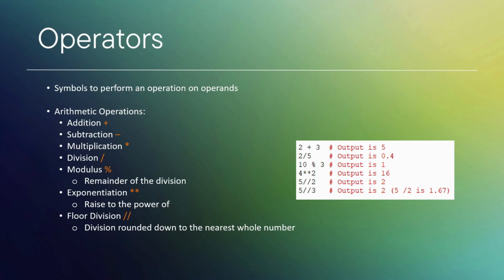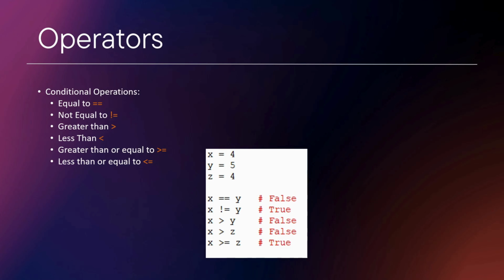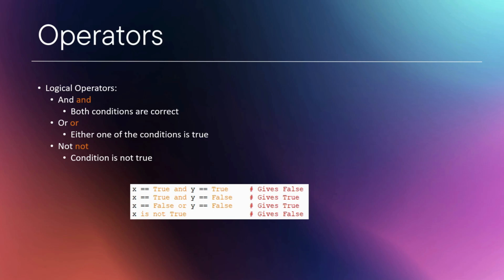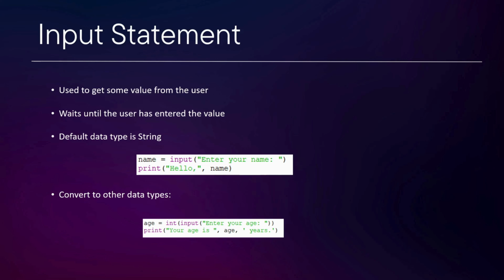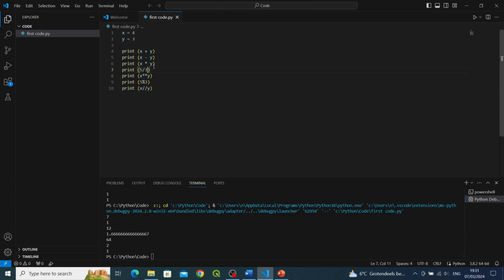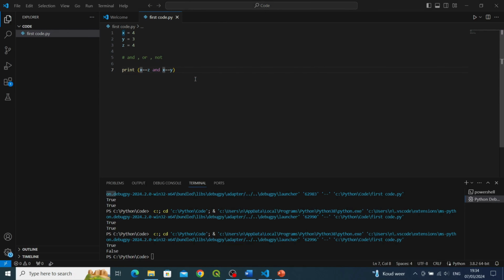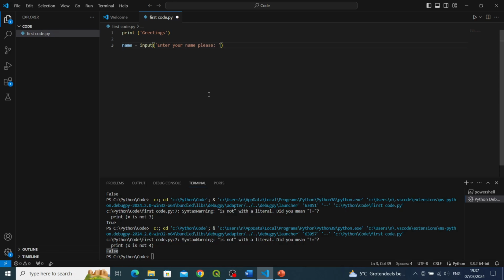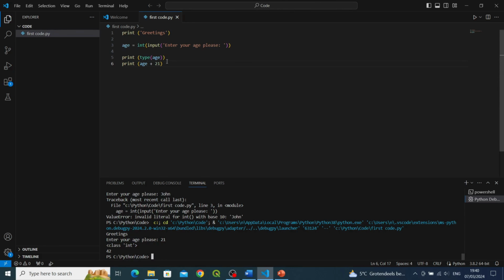Day 3|| Python-37 Days Complete Course|| Python Programming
Explore arithmetic, comparison, and logical operators. Practice user interaction with the input() function and display outputs using the print() function.